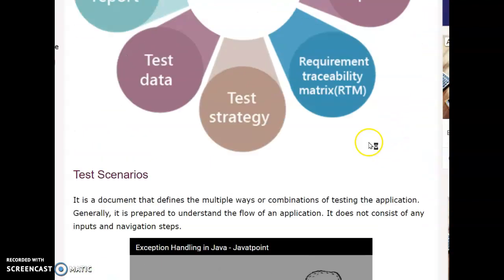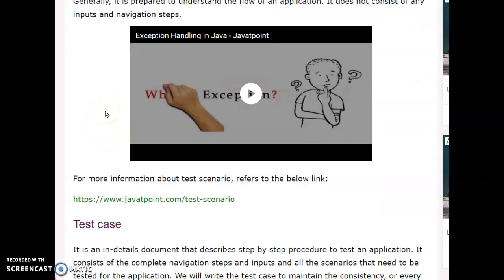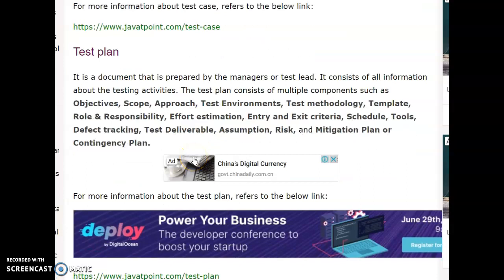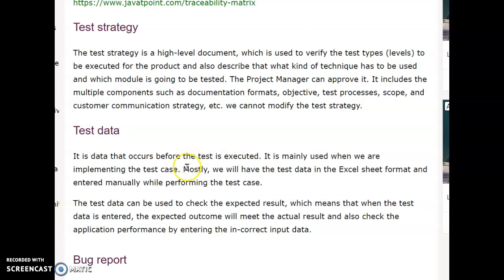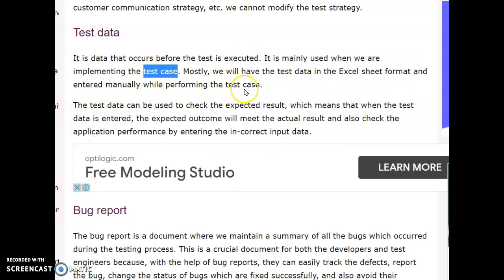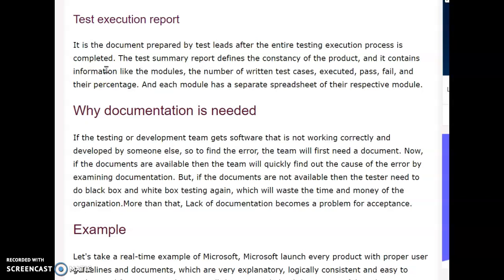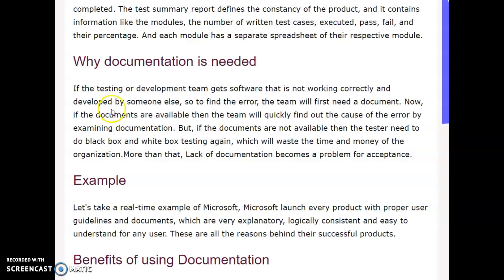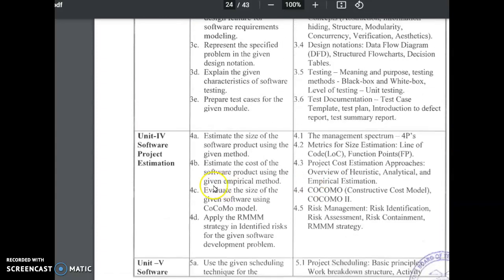8/6 SEN: Testing documentation